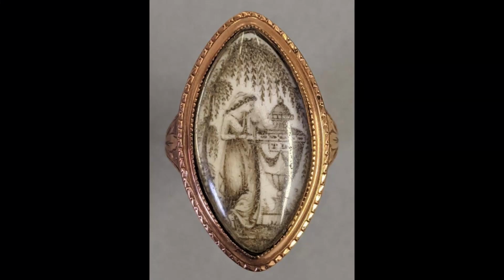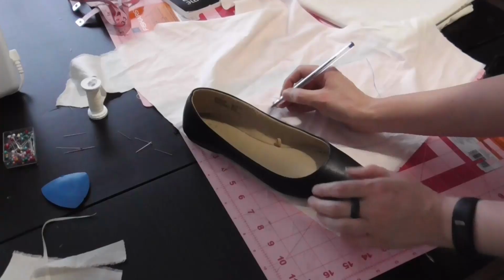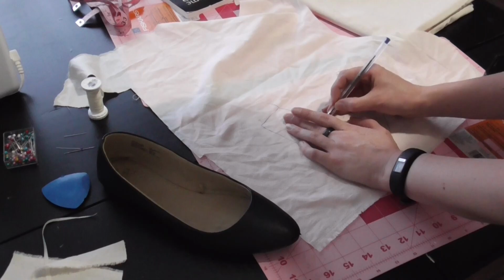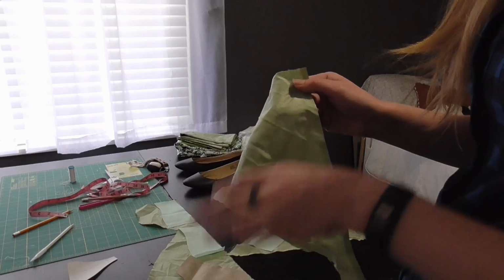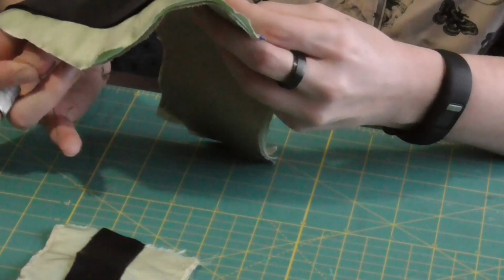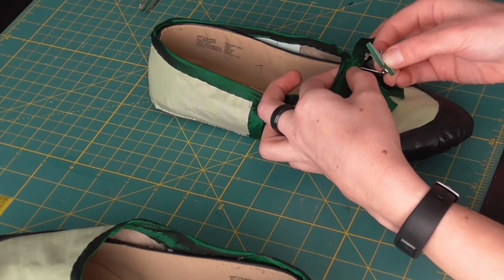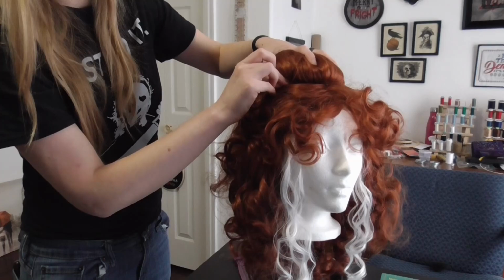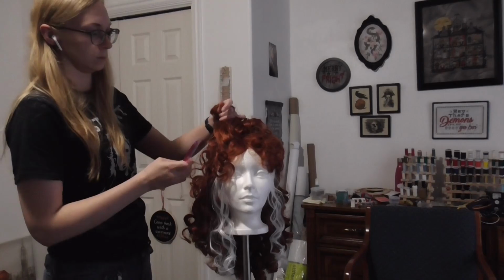1790s Accessories and Final Reveal | Historically Accurate Bride of Frankenstein Part 3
You can’t have a 1790s ensemble without a ton of accessories! Also, I hand-sewed false uppers for shoes!
I’d meant to have this out by Halloween, but November is also highly appropriate for making any Frankenstein’s monster come to life.
This is part 3 of the 1790s Bride of Frankenstein series I created for this year’s spooky season. Check out the other two here:

Patterns for various accessories from The American Duchess Guide to 18th Century Dressmaking, Lauren Stowell and Abby Cox